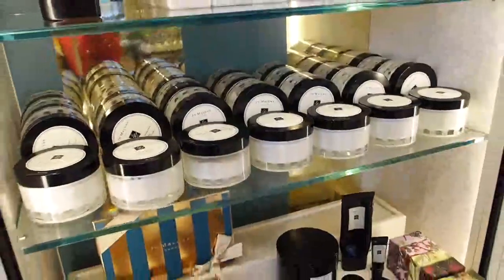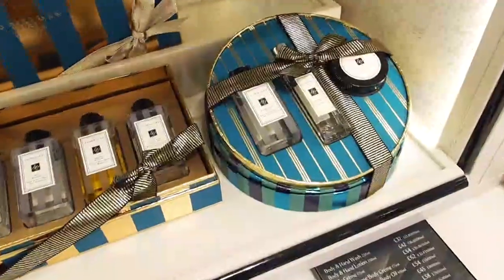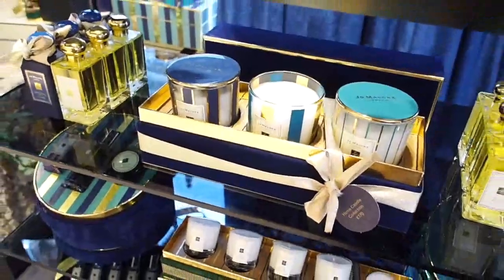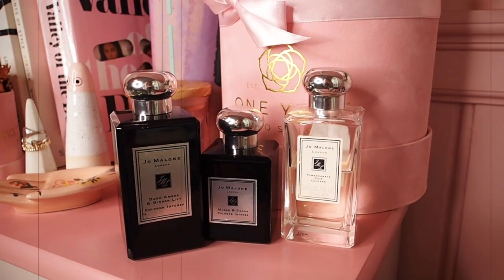Jo Malone London Fragrance Combining Tips // Lazy Girls Guide To Perfume Layering!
Hello friends! Today I'm back with a few tips and tricks on how to fragrance combine with jo Malone London and just some general information about a few of their perfumes. If you are nervous about fragrance combining, then this is the best video for you! I've got all the hacks! Also, I can't recommend adding Jo Malone wood sage and sea salt and Myrrh & Tonka!

xxxxxxxxxx